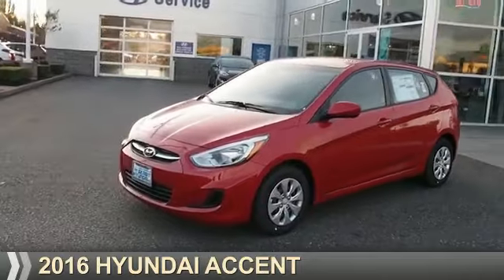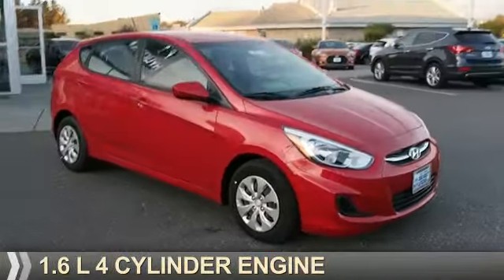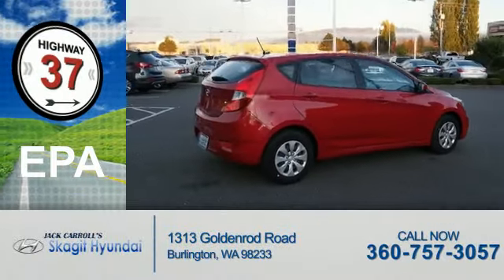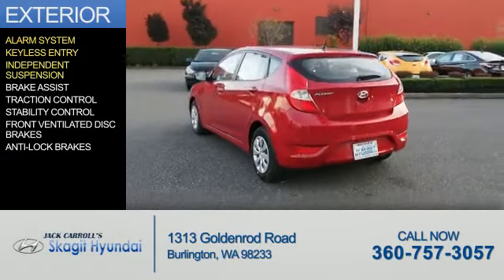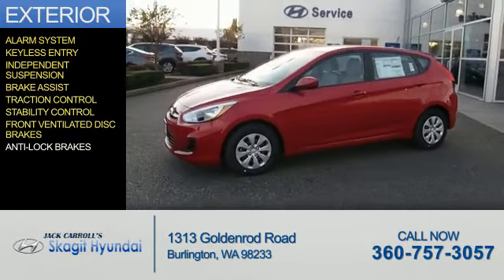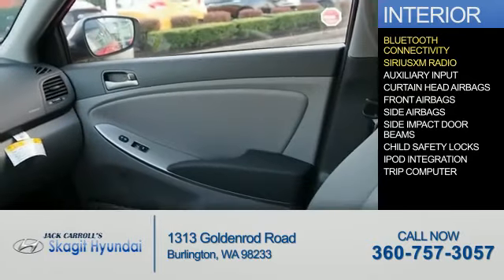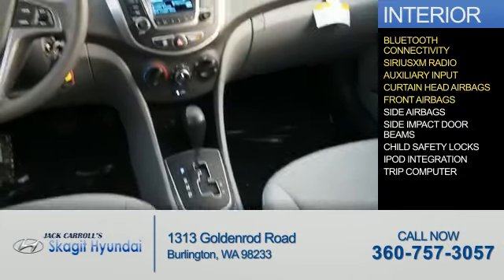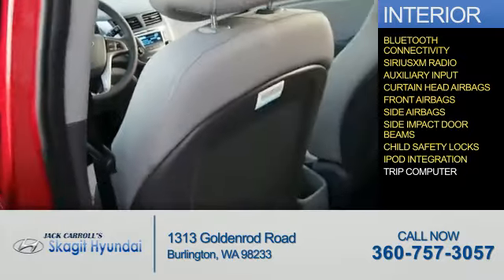2016 Hyundai Accent 6485 - Burlington WA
Year: 2016
Make: Hyundai
Model: Accent
Trim: SE HATCHBACK
Engine: 1.6 liter 4 cylinder FWD
Transmission: Shiftable Automatic
Color:
Mileage: 0
Address:
1313 Goldenrod RoadBurlington, WA 98233
VIN:KMHCT5AE3GU240105